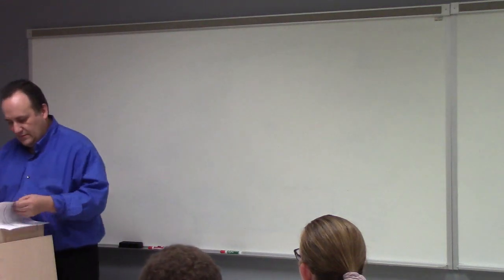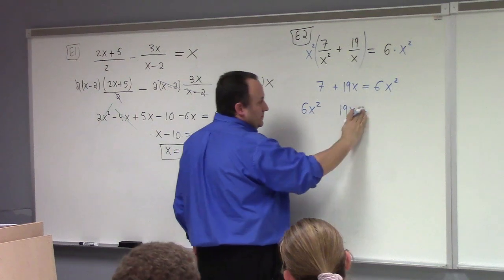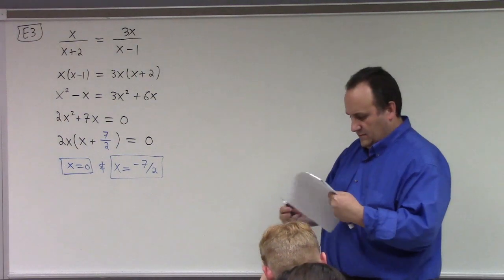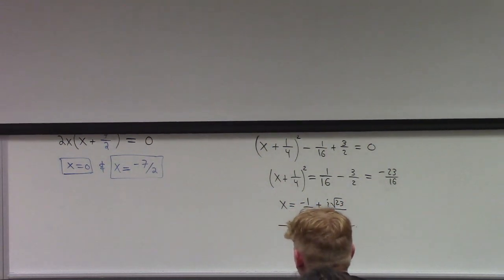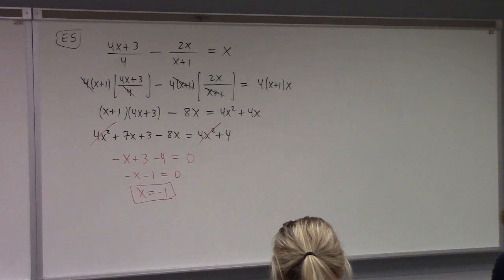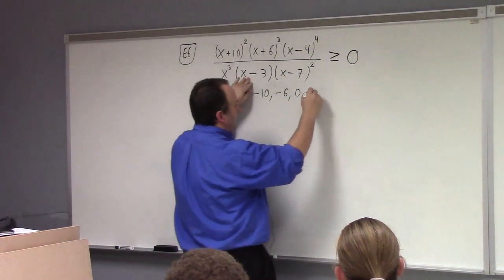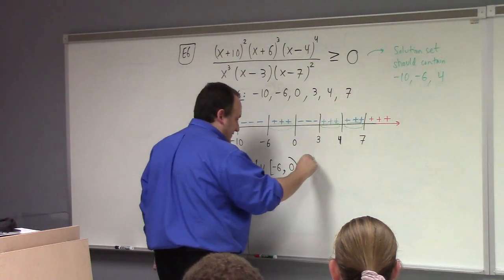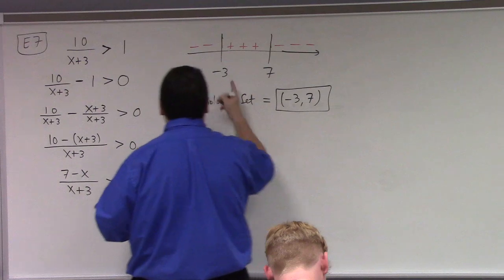College Algebra: Section 1: solving rational equations and inequalities, 9-22-23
( Example 5 had error, but, it served my purpose )